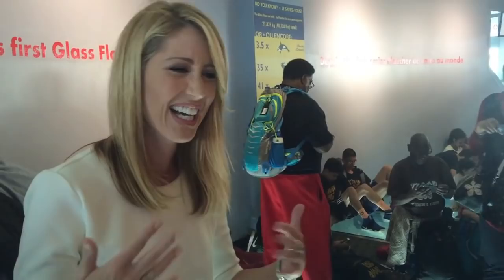NESN's Guerin Austin Visits CN Tower In Toronto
NESN Red Sox reporter Guerin Austin reached new heights when she visited CN Tower in Toronto during the Boston Red Sox series against the Toronto Blue Jays.